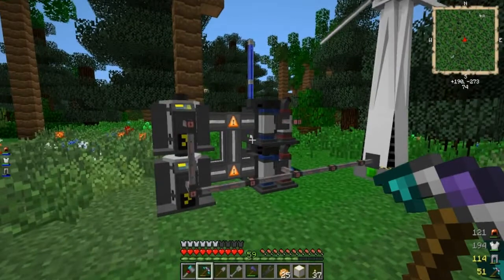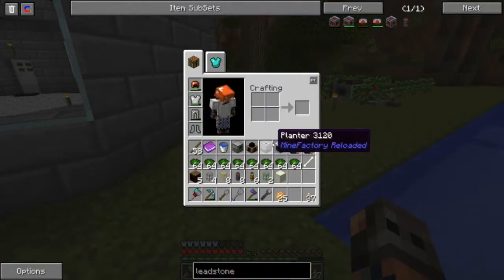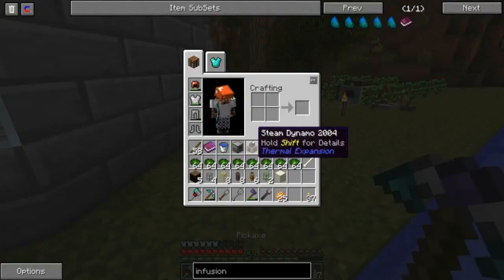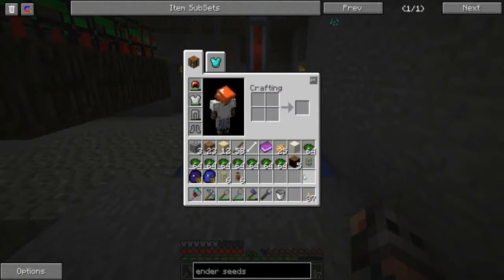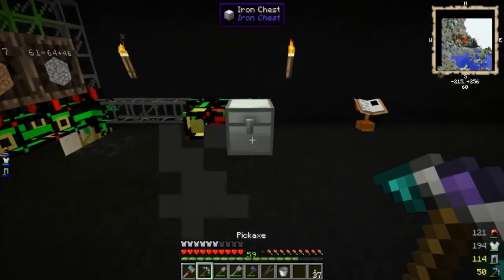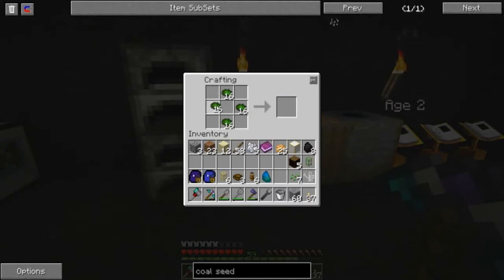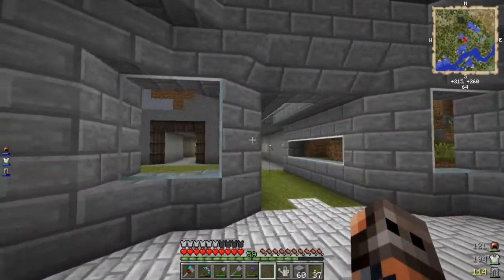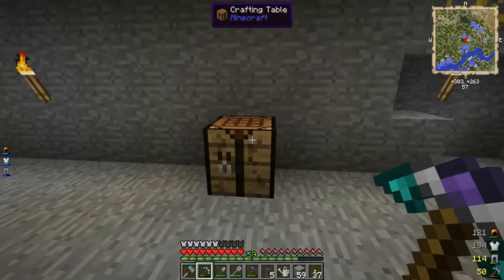TPPI Ep 4: Farming for pearls